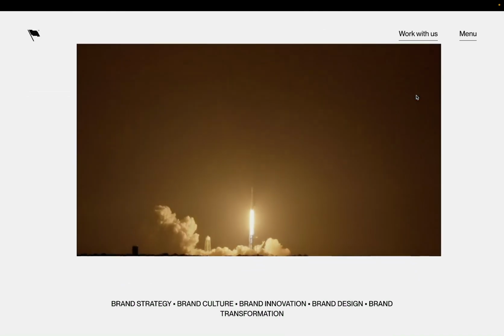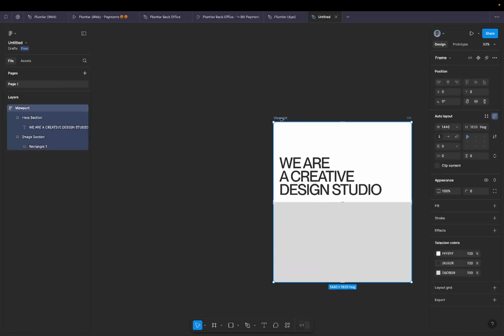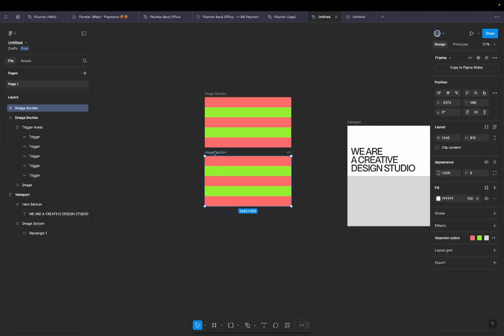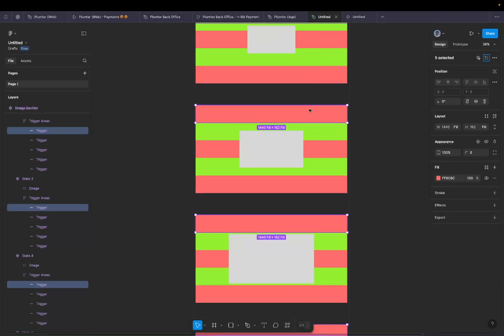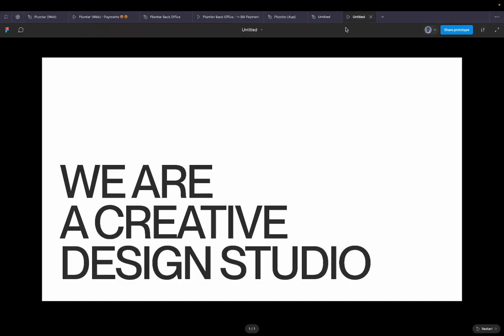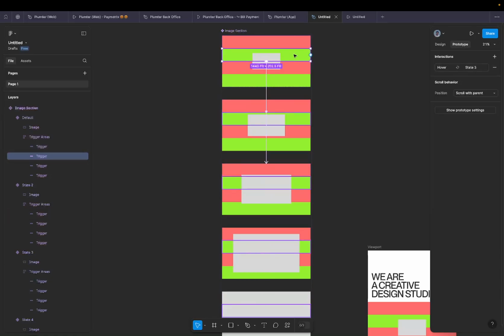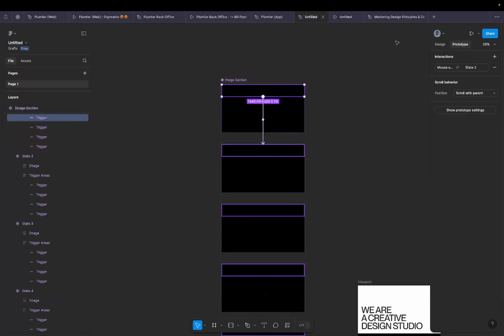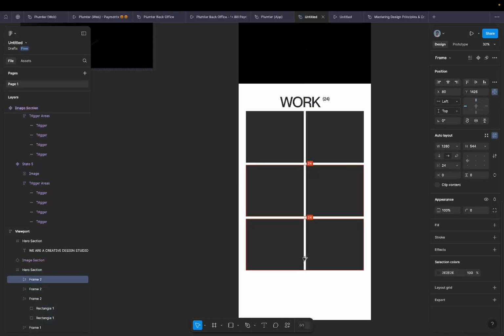Scroll-Triggered Image Scaling Effect in Figma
In this advanced prototyping tutorial, I show how to create a simple scroll-triggered image scaling effect inside of Figma using components.

Grab the Figma File Below:
[COPY  THE DESIGNS FROM THE LINK, AND PASTE IN YOUR OWN FIGMA FILE]